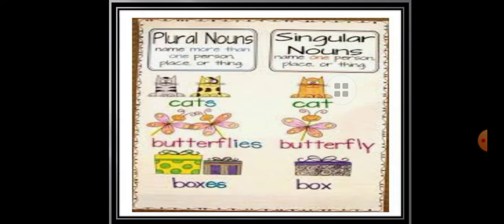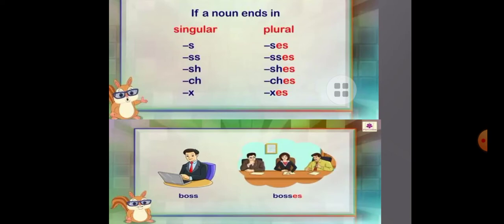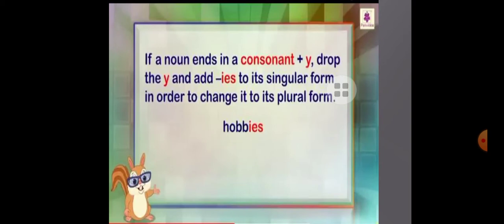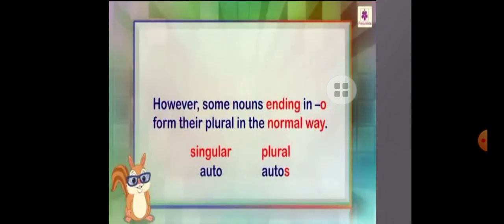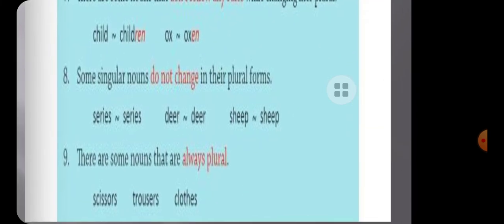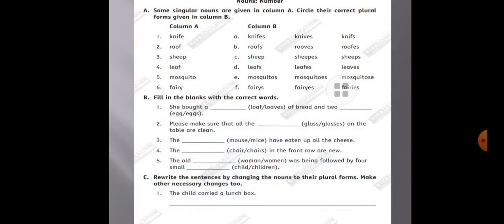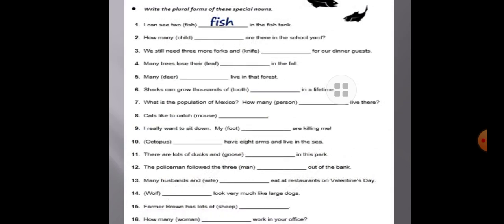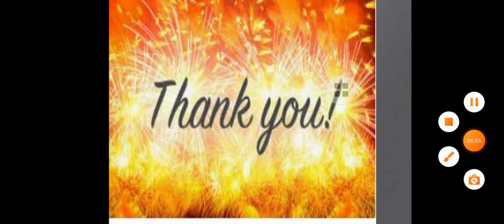Class 4th Singular and Plural Nouns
Explanation of Singular and Plural Nouns